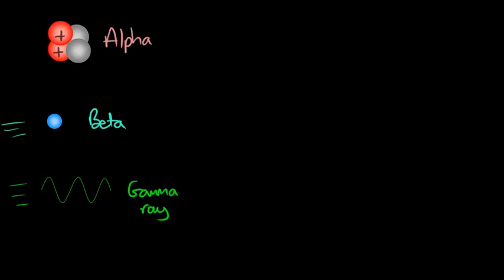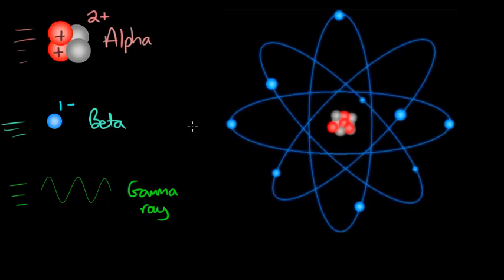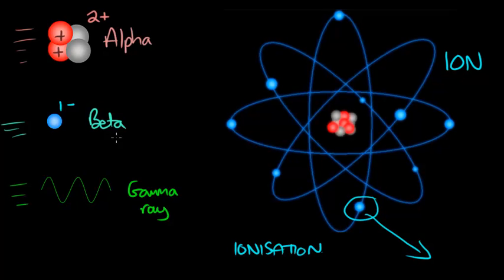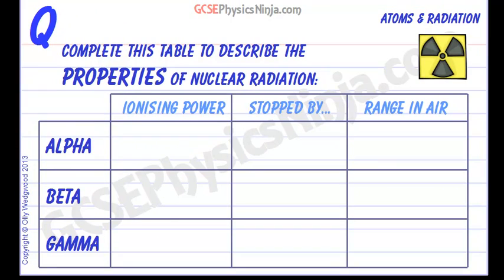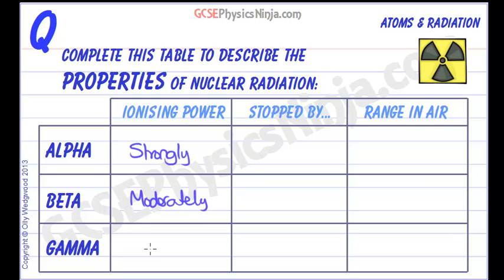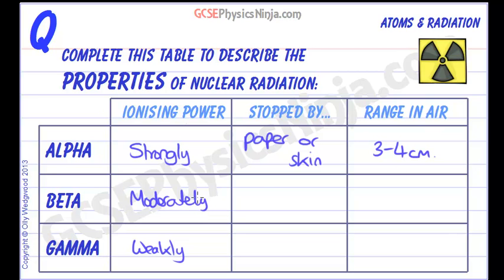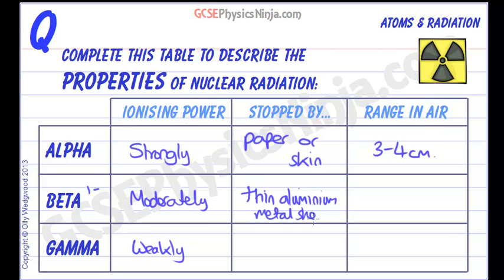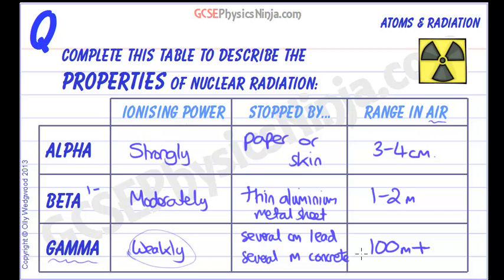AQA P2 fc99